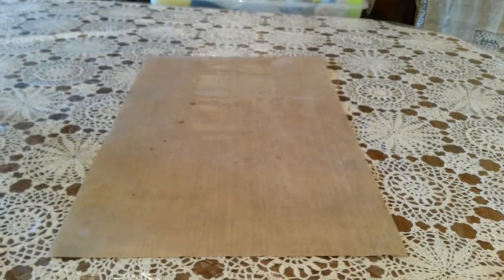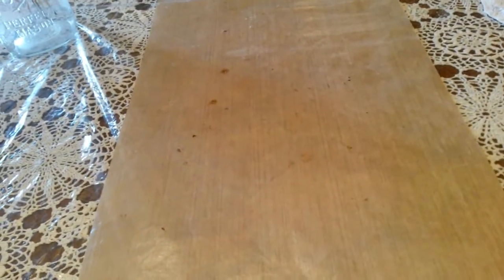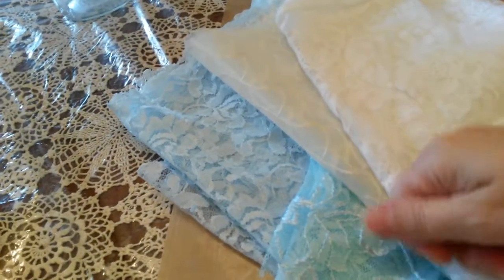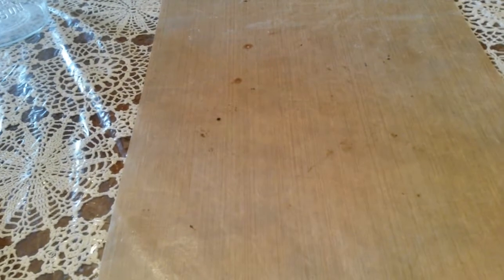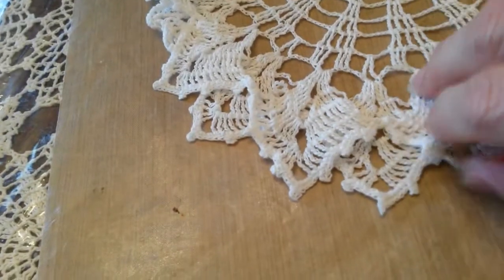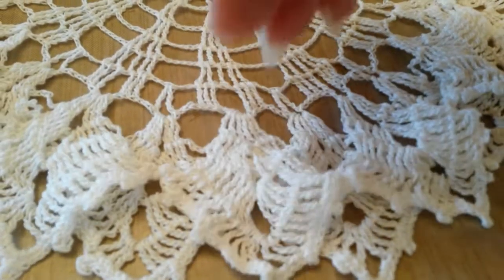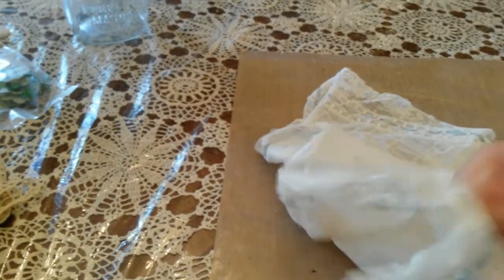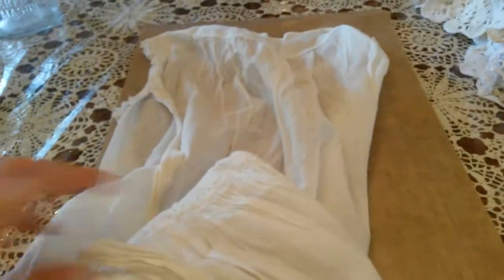19: Estate Sale Haul Part II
More of the unbelievable haul from a single estate sale. There are vintage linens, doilies, fabrics, craft supplies, and other amazing things. You really won't believe all the goodness.